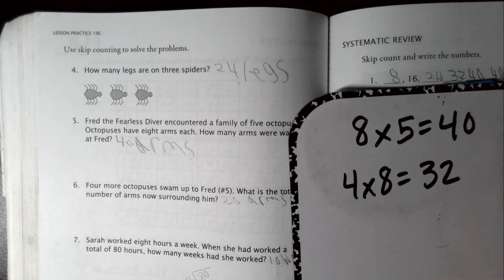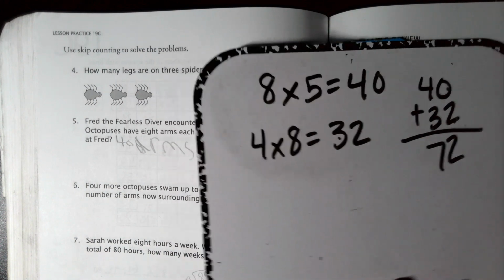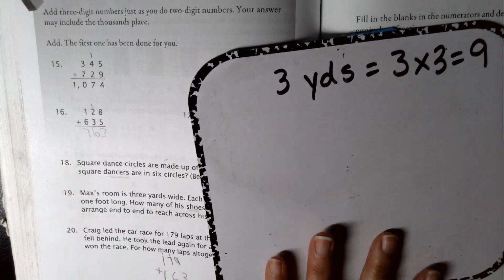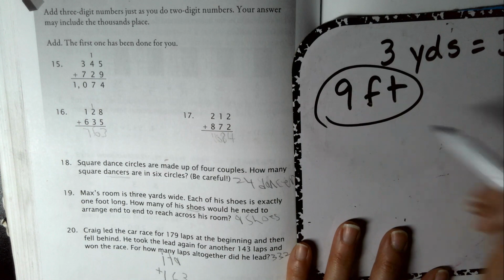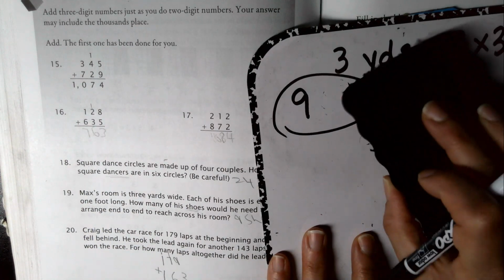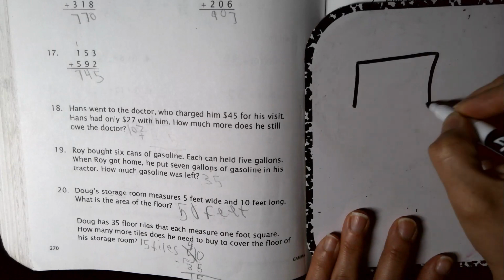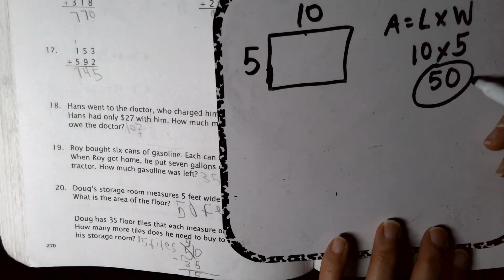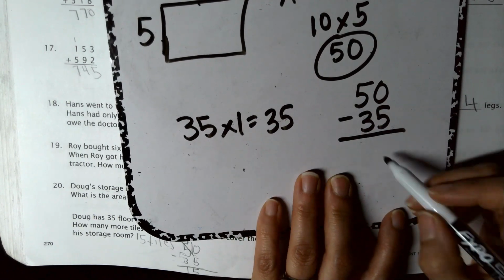Multiplication Chapter 19